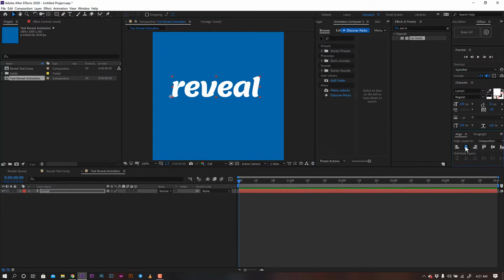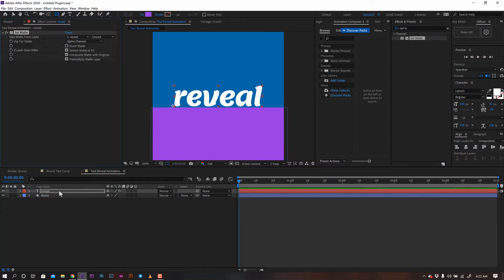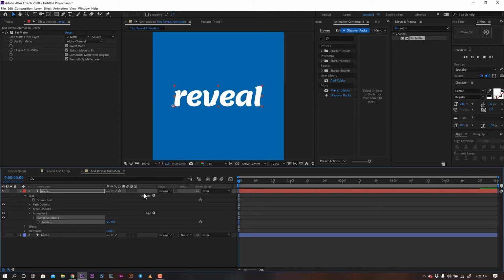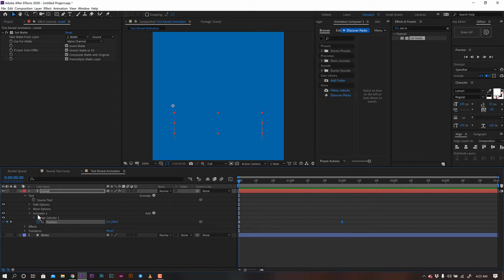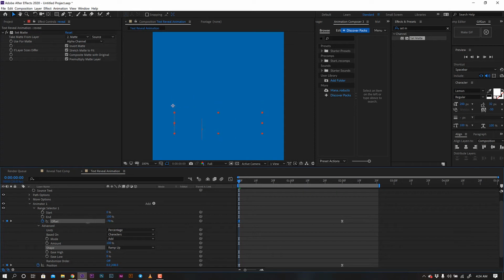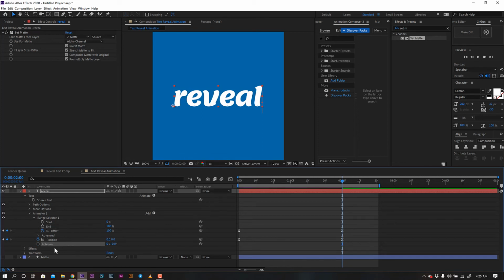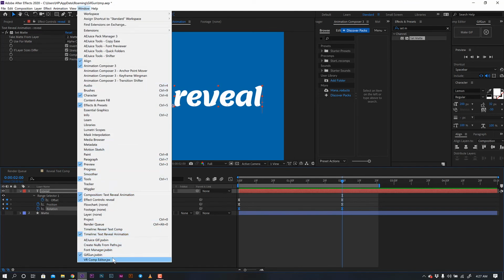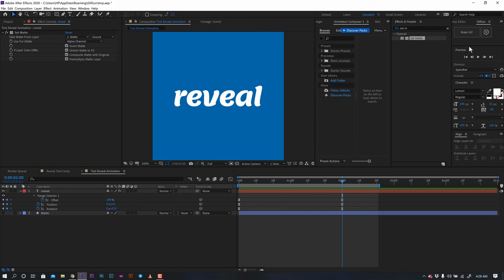Text Reveal Animation/GIF using GifGun in After Effects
Hello friends, in this tutorial, I am teaching you how to Create a Simple and clean Text Reveal Animation/GIF in After Effects. It is the Simple Way with the use of any third-party plugin call GifGun